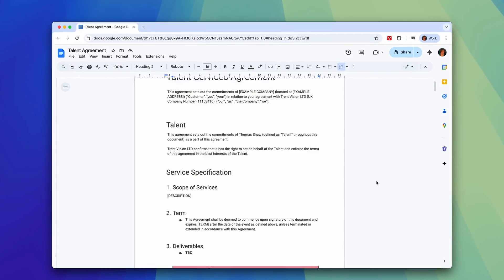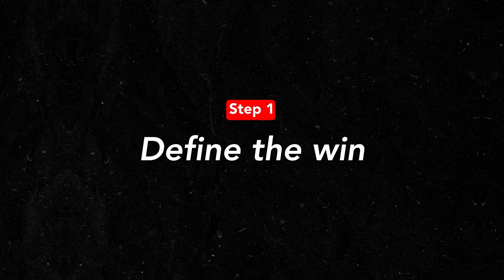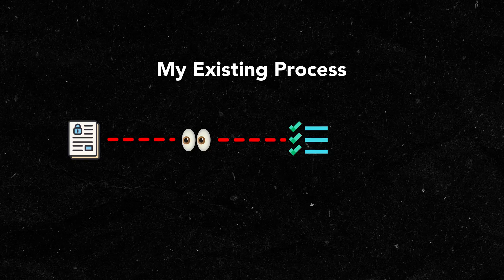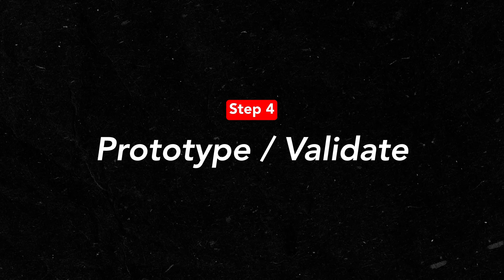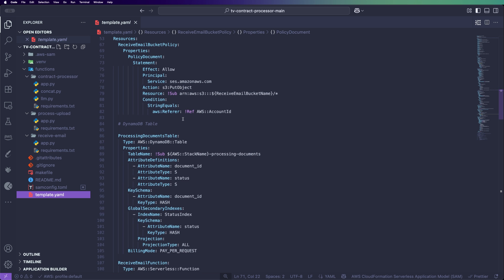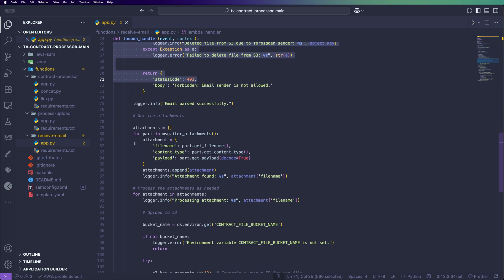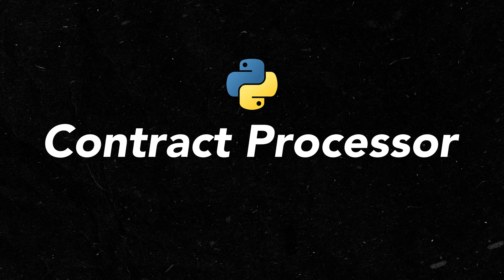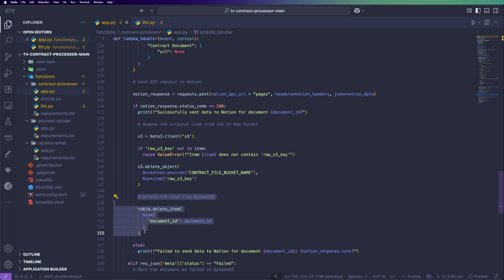How to build the BEST Automations - MY PROCESS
Tired of repetitive tasks wasting hours of your time? In this video, I walk you through the exact framework I use to build effective automations — with a real-world example: summarising contract terms using AI.

Whether you’re a freelancer, business owner, or dev looking to speed up your workflow, this 5-step process can help you automate more, stress less, and get time back.

⏱️ My 5-Step Automation Process:

Define the Win – Get crystal clear on your automation goal

Map the Current Process – Understand every step (and pain point)

Design the Future – Research the right tools for each stage

Prototype & Validate – Test your setup before going full build

Build, Test, Deploy – Create the automation and ship it

Throughout the video, I showcase how I automated my contract review process using Python, AWS, and ABBYY, and you’ll get access to the full working code.